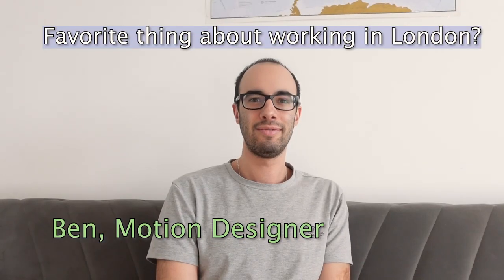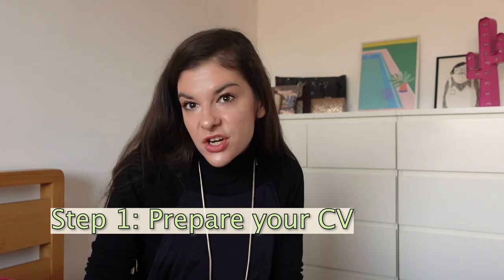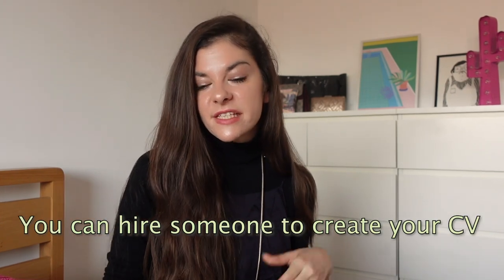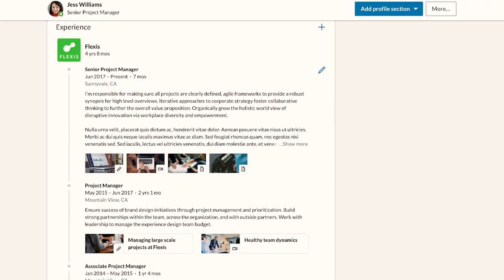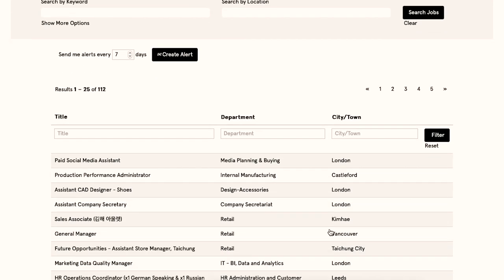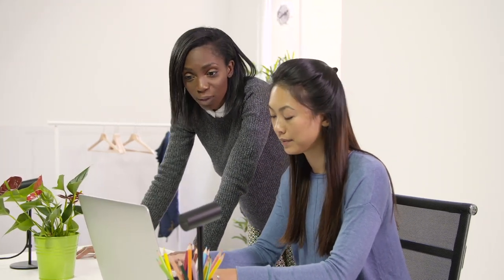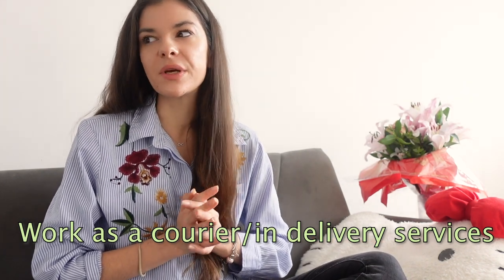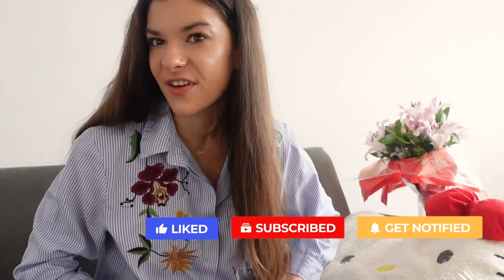HOW TO FIND A JOB IN LONDON IN 2021 FAST + FREE CV TEMPLATES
Here is how to find a job in london in 2021 in 5 simples steps. How to find a job in london fast in 2021? How to get a job in london in 2021, Follow my 5 simple steps and you'll find a job in London in 2021 in no time. I'll show you the most efficient and quick ways how to find a job in london in 2021, which industries and companies have been growing and it will be easier for you to appy and find a job in 2021

CHECK OUT THIS VIDEO: THE COST OF LIVING IN LONDON IN 2021
So you know how to budget your expenses before moving to London

WHAT WILL YOU SEE IN THIS VIDEO HOW TO FIND A JOB IN LONDON IN 2021?

Step 1 in finding a job in london in 2021:
It all starts with having the perfect CV  don't forget to download the free CV templates I have for you, from here:

Step 2 in how to find a job in London in 2021:
Prepare your cover letter and please DO NOT Copy and paste it and send to every single job you're applying at.

Step 3 in how to find a job in London in 2021:
Create a LinkedIn profile and connect with people.

Step 4 in how to find a job in London in 2021:
Start applying and here are the websites which are commonly used from companies in London so it will be easier for you to find a job there

Step 5 in how to find a job in London in 2021:
Prepare for the interview, do your research

IDEAS FOR JOBS THAT ARE EASIER TO FIND IN LONDON IN 2021:
- A job in Customer service
- A job in a supermarket or in companies like Hello Fresh, Mindful Chef, Pasta evangelists
- A job as a nanny
- A job as a courier or in delivery services
+ TIKTOK HAS HEADQUARTERS IN LONDON!!
CHAPTERS IN THIS VIDEO HOW TO FIND A JOB IN LONDON IN 2021:

00:00 - Why work in London?
00:31 - What will you see in this video?
01:26 - Step 1, CV
03:28 - Step 2, Cover Letter
04:06 - Step 3, LinkedIn
04:37 - Step 4, Different ways of applying
06:39 - Step 5, Prepare for the interview
07:56 - Jobs easy to get in London in 2021
09:55 - Lots of Love

ALWAYS FEEL FREE TO DROP ME A MESSAGE ON INSTAGRAM